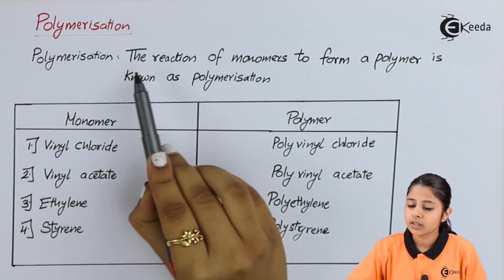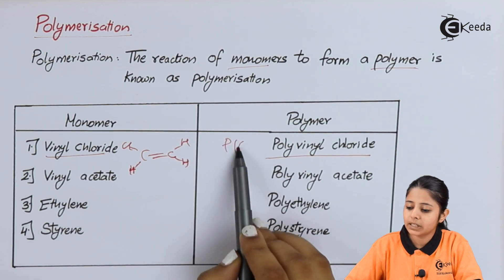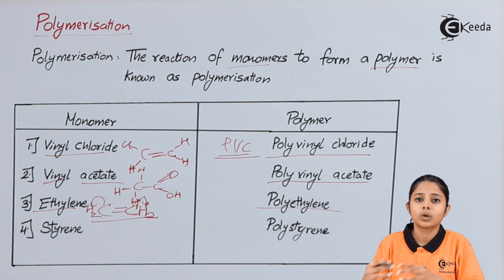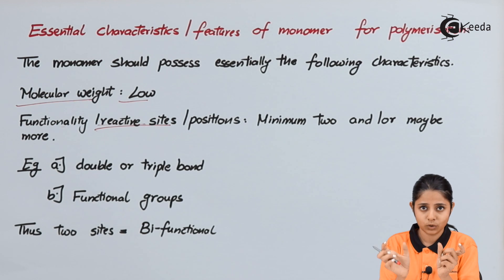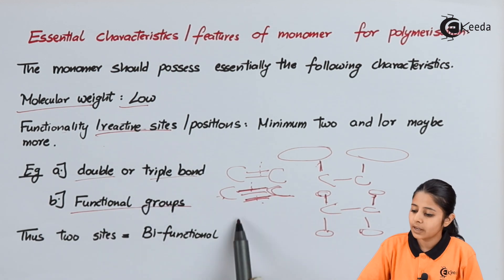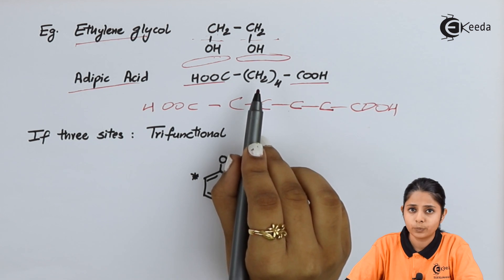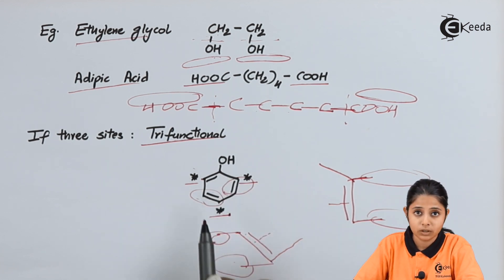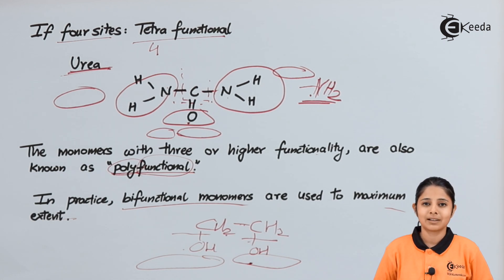Polymerization - Polymers - Engineering Chemistry 1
Video Name - Polymerization

Chapter - Polymers

Happy Learning